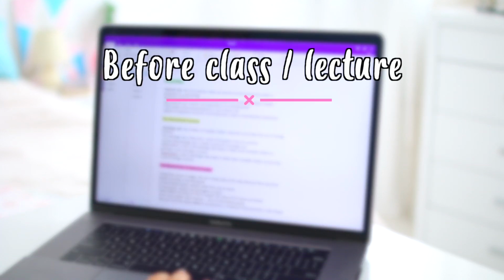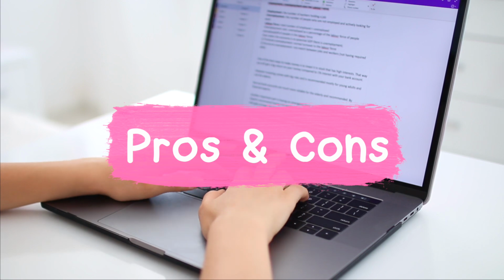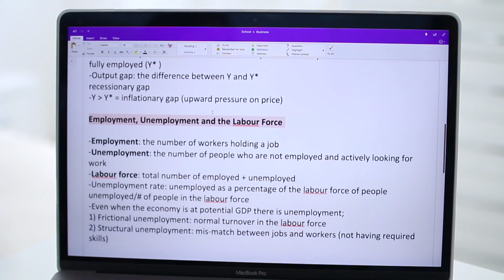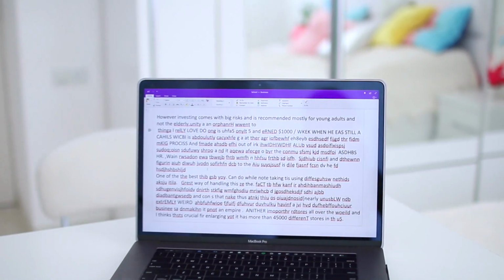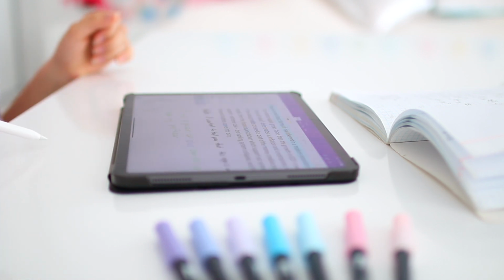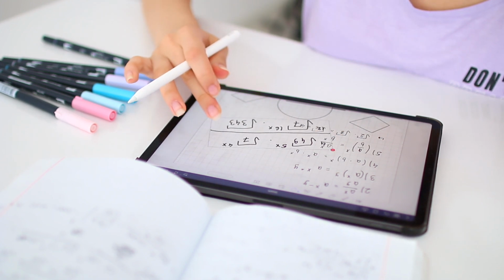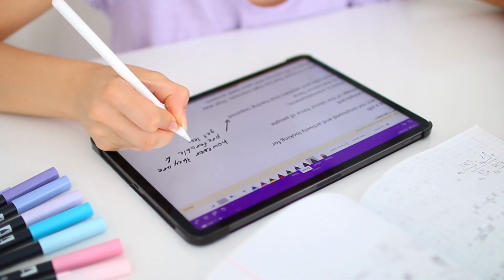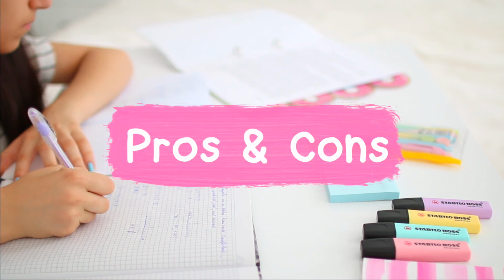How I Take Notes | My Note taking Process Before, During & After Lectures!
Hey guys! Today I'll show you how I take notes, my note-taking process before, during & after lectures. Also, I'll compare the pros and cons of different note-taking methods I use such as typing my notes, taking notes on the iPad and making summary sheets on paper.

►  Info

Name - Ellen
Age - 15
Lens (with blurry background)
Lens (zoom)
About me - I'm Ellen, a teenage girl, who makes videos about studying, stationery, productivity and organization, DIYs, tips and life hacks and more! I'm a huge stationery addict, I'm all about pastel colors and I love cactuses and pandas (weird I know!).

Endslate Song: KSMK - You

XOXO, Ellen